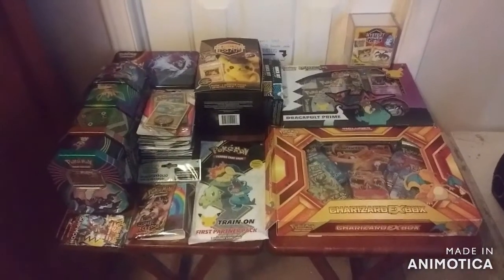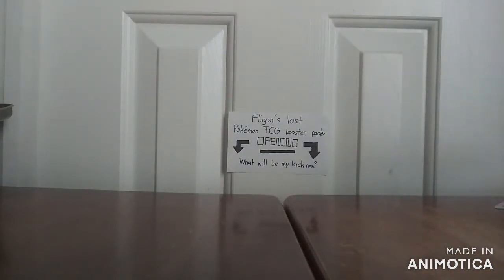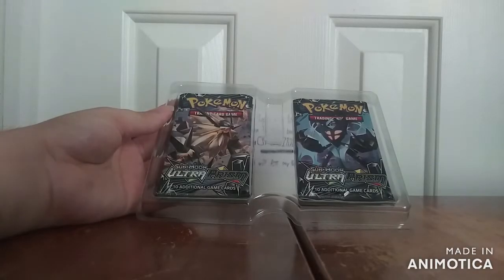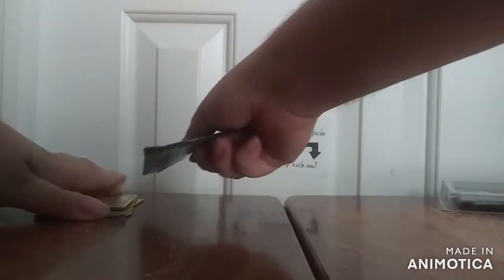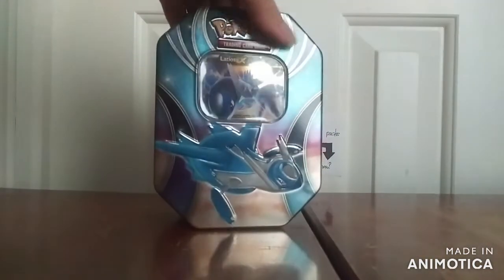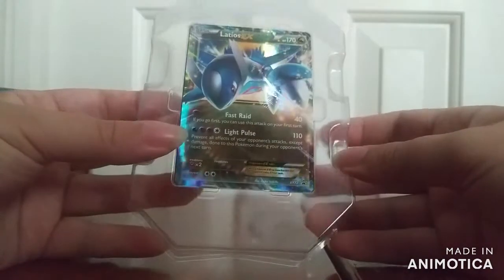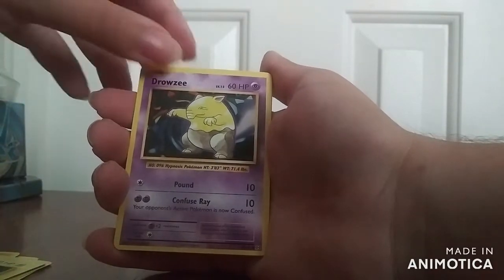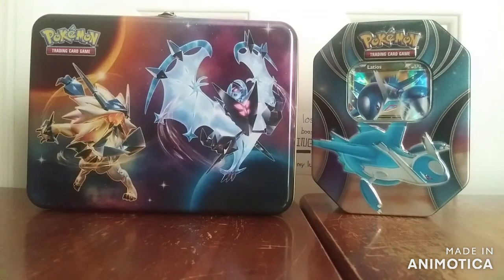02/10 Pokemon TCG card opening - what I already did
Part two showing the one I already made a video on, but I want to redo all of that because I didn't knew much of TCG and what cards are rare.